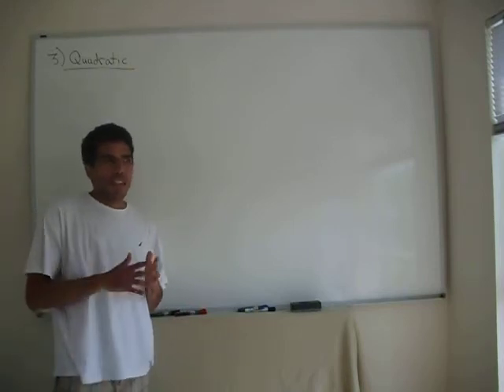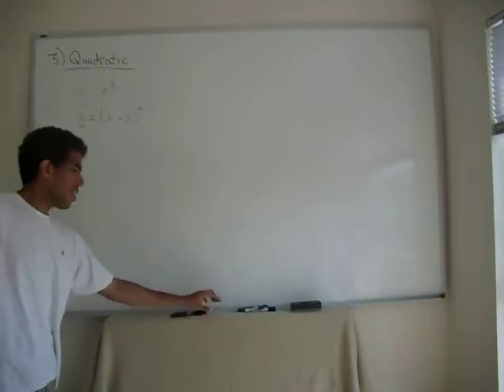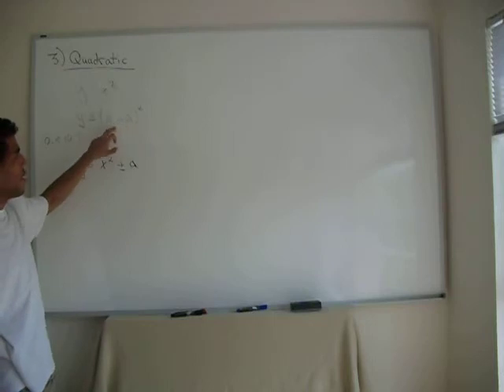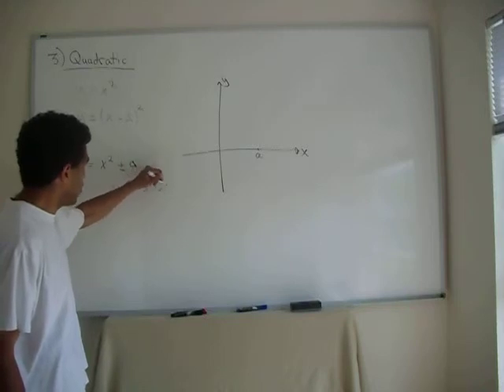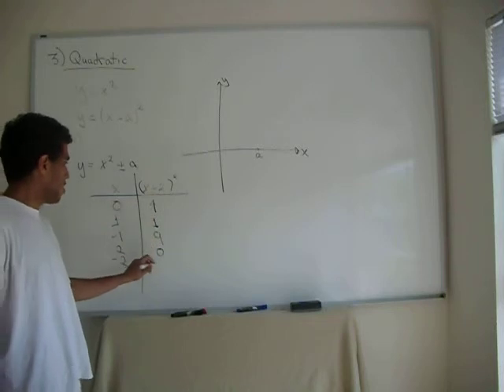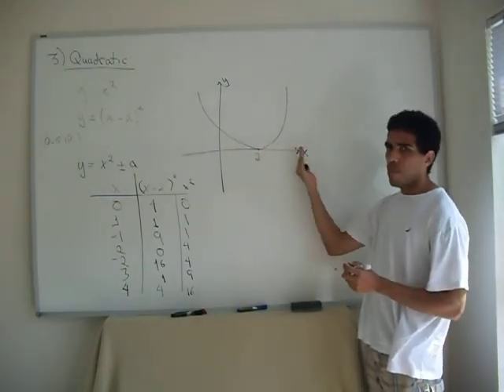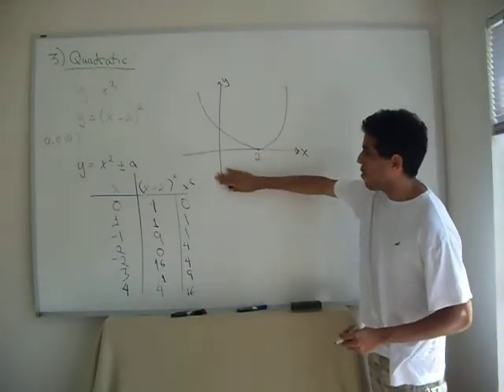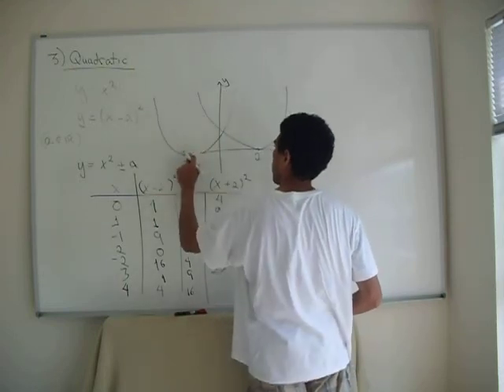Types of Functions Part 7: Quadratic Graphs (3/3)